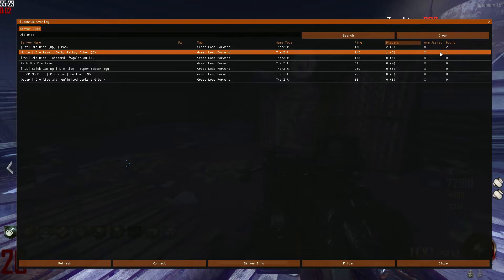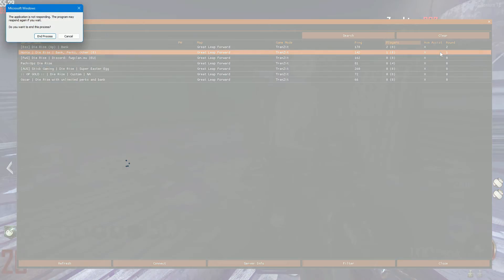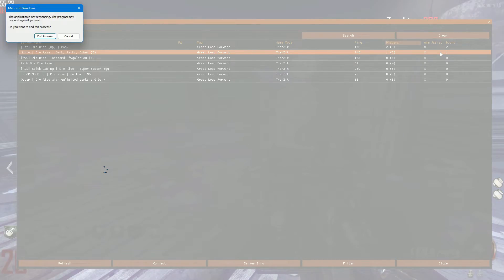The Die Rise Script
Is it just me? or did I hear what could have been the original known Die Rise script for the characters, execpt it was probably in Studio so we could hear the original script? I don't know what you guys say, but I'm gonna say it's that.

I love to game and I like to make my content for you.

Music that I use: Mixkit.co

Discord Server (Zhouse Discord Server): Almost Done!